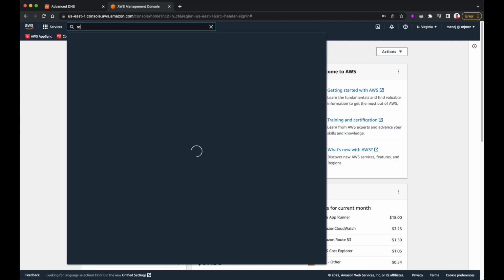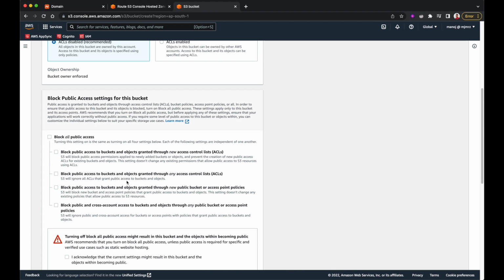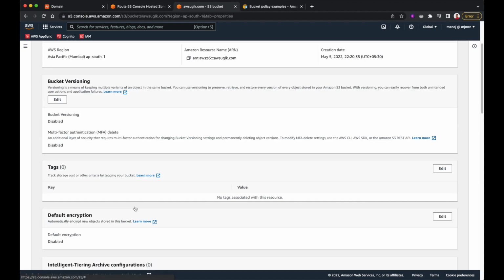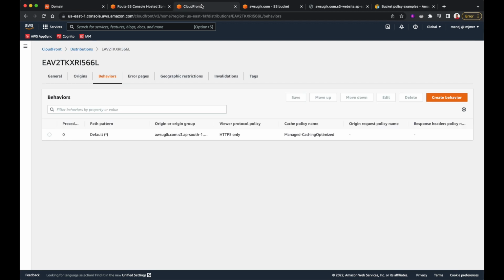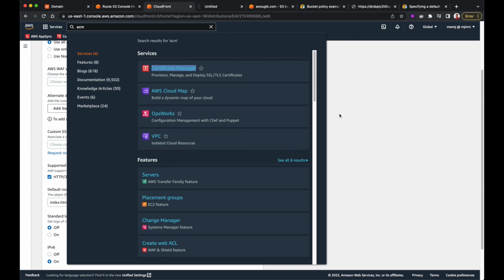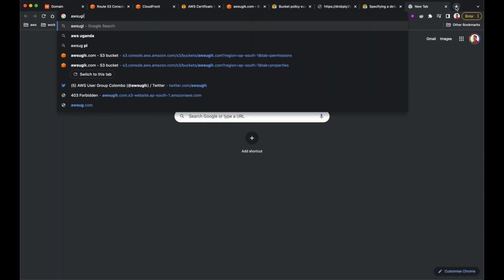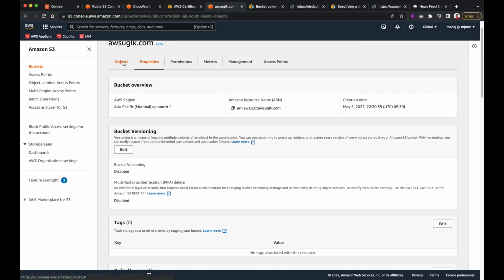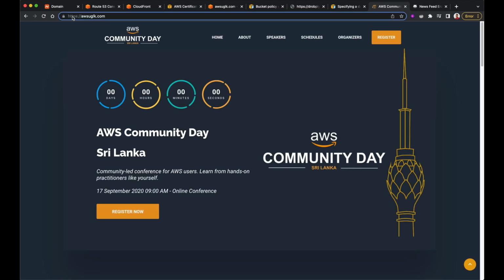How I published a website on AWS securely?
Enjoyed the video? Help me brew up more cloud content 🚀☕️ Learn how to publish a static website on AWS securely with S3, CloudFront, OAI, Route53, and a TLS certificate.

⭐️  Hey guys, if you find this video valuable, check my "The Complete Guide to Build Serverless Apps on AWS (2022)" course below👇